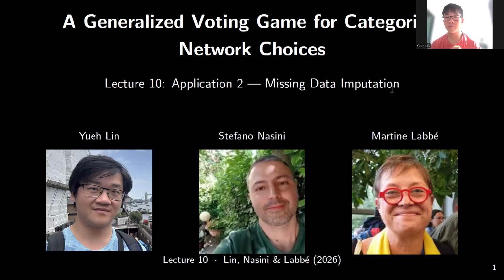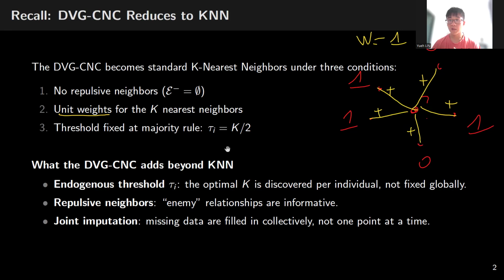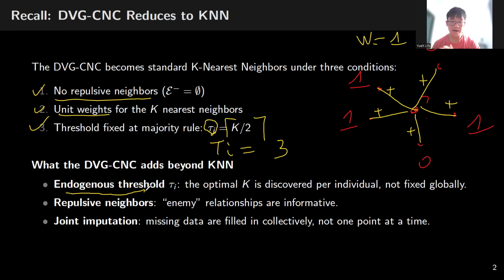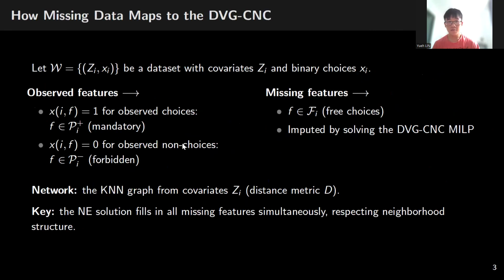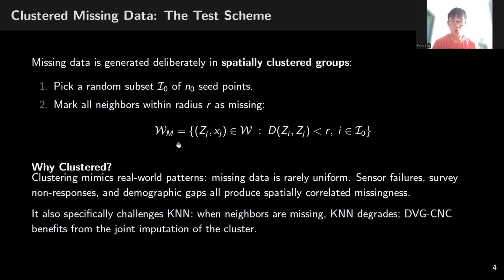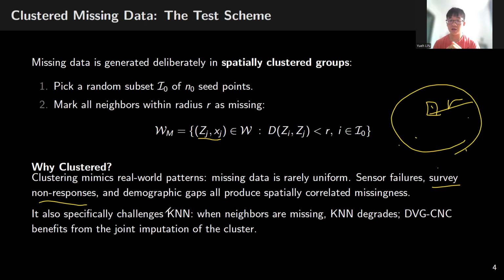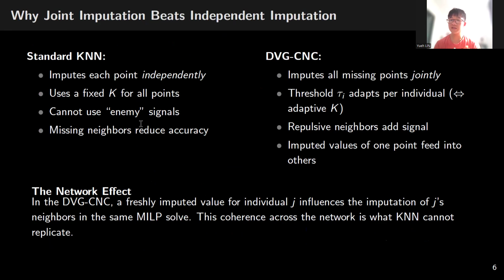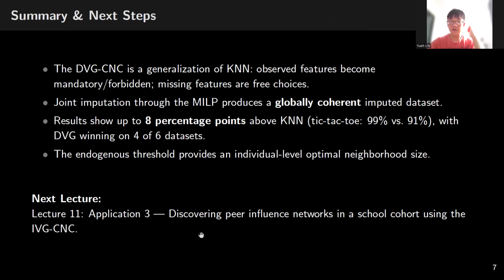Generalized Voting Game - Lecture 10 Application 2 - Missing Data Imputation